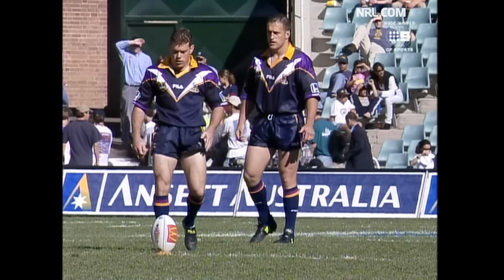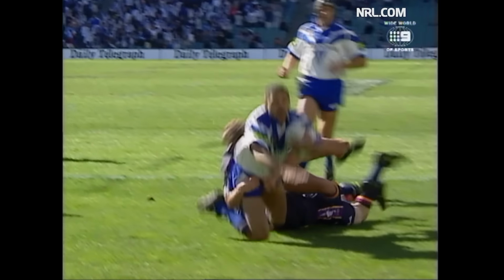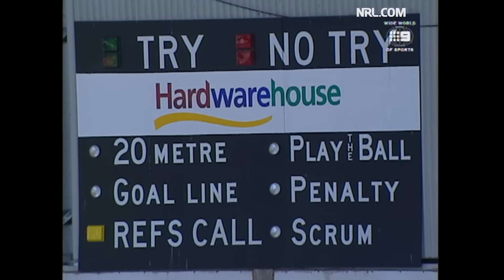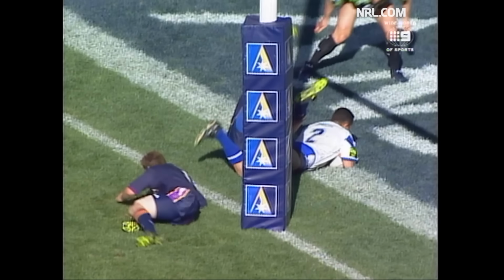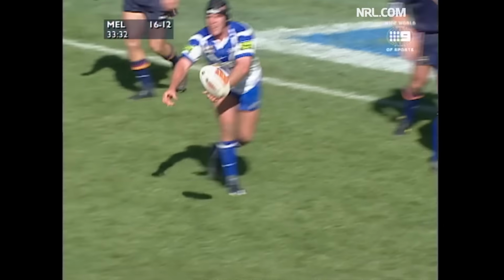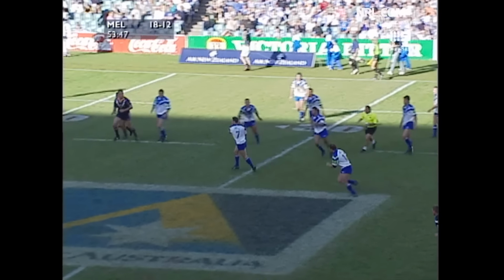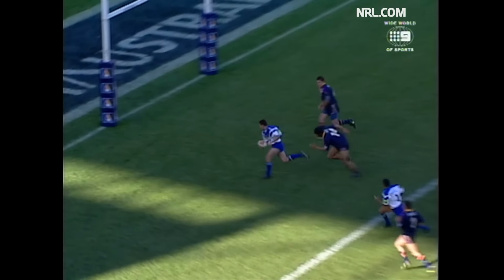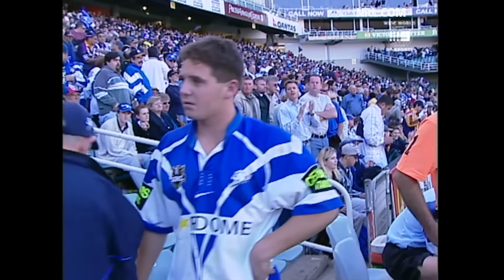Melbourne Storm v Canterbury Bulldogs | 1999 Semi Final | Classic Match Highlights | NRL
After losing their opening finals game to the Dragons 34-10 the previous week, could the Storm bounce back in this sudden-death encounter with the 1998 Grand Finalists?